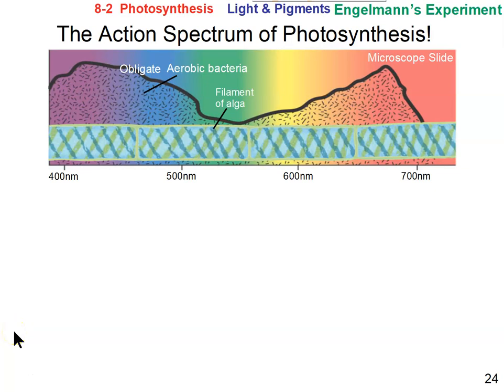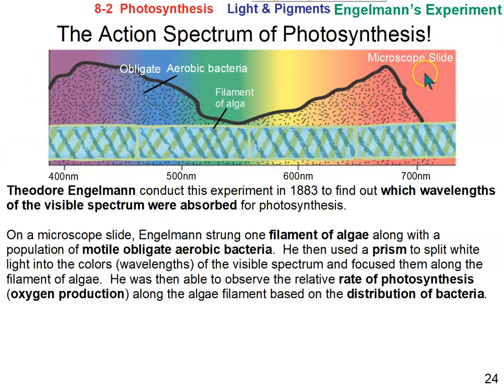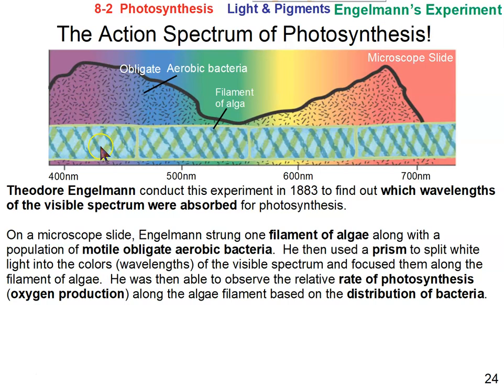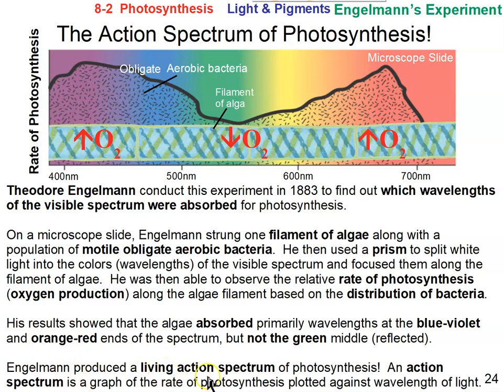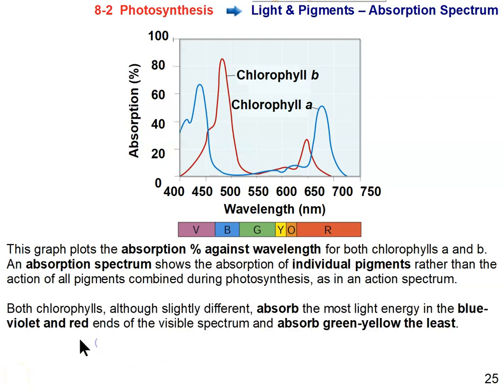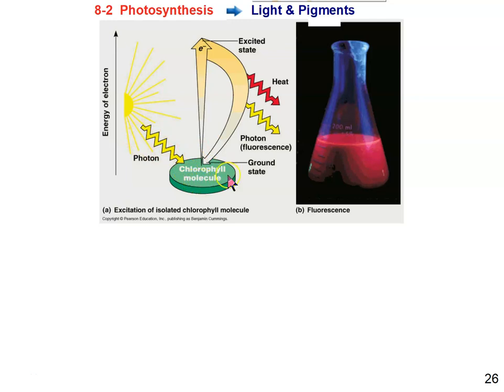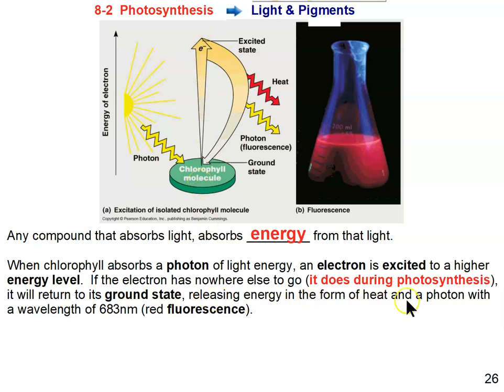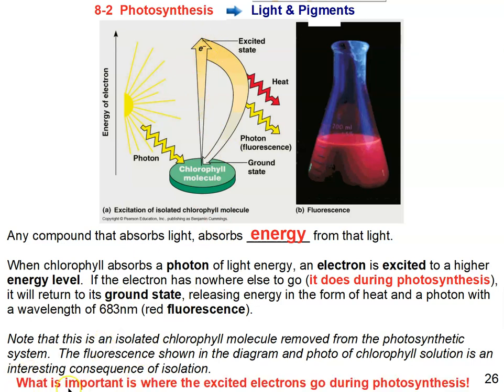The Absorption Spectrum of Chlorophyll!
Mr. Z. explains how chlorophyll absorbs light energy, what happens to it when it does, and how that relates to its function in the light-dependent reactions.